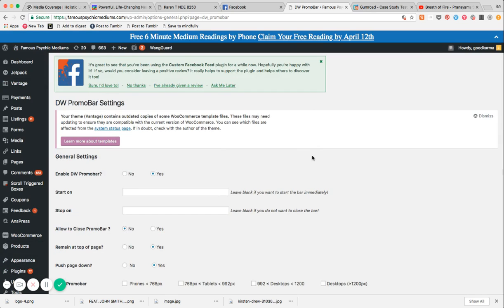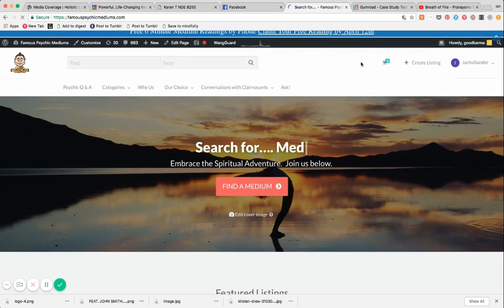A Simple Wordpress Directory Hack That Increased Our Affiliate CTR by 300% (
NOTE: Here is the video with the entire affiliate campaign (65K + on free traffic in JUST this niche

Step 1.  Install a sticky header plugin (I'm using DW promo bar - which I think is still free)

Step 2.  Add your affiliate link and CTR messaging - and include the date in the bar.  (don't say anything dishonest here - e.g. - but just use the date as an urgency trigger - so that folks see the current date, and perceive there is reason to click now, rather than later)

This simple change (adding a date) increased our CTR on this site (and several others with the same message) by 300% - over a 7 day period - which means  A LOT more clicks -and by extension, a lot more potential conversions (and commissions) as a result.